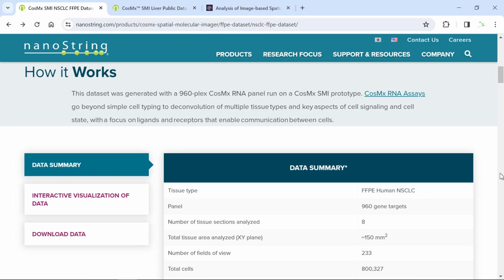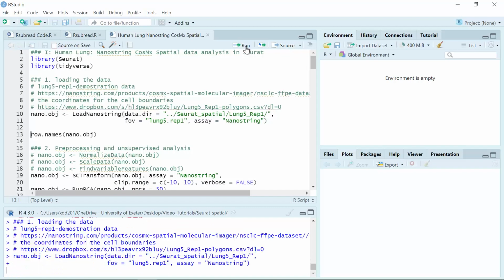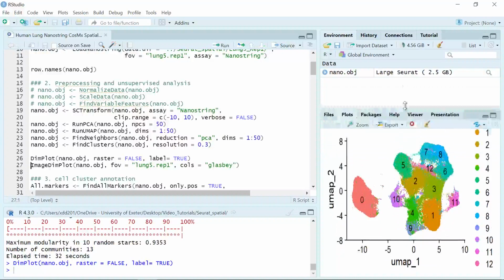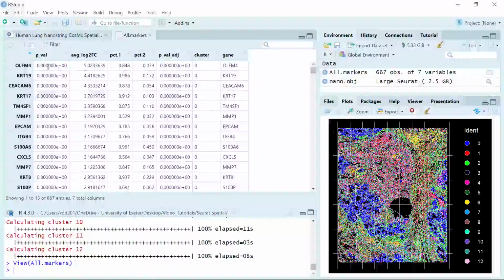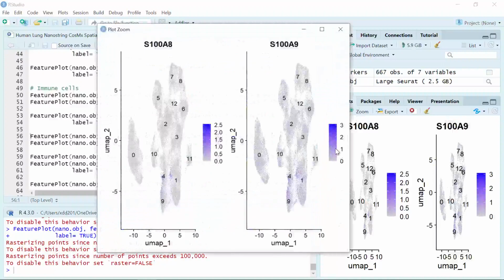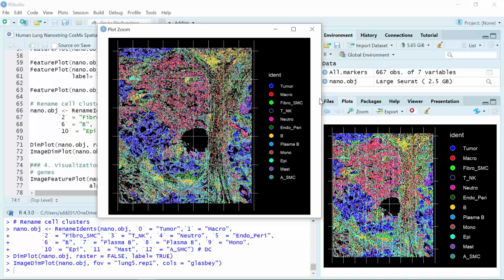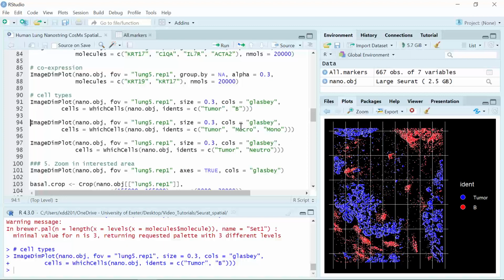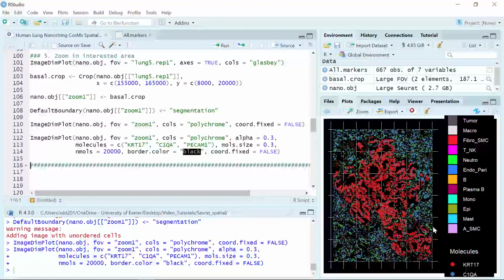Spatial Data Analysis using Seurat: Nanostring CosMx Lung Cancer Dataset